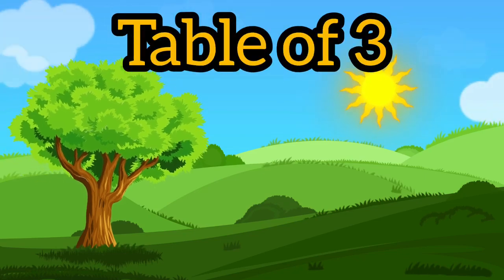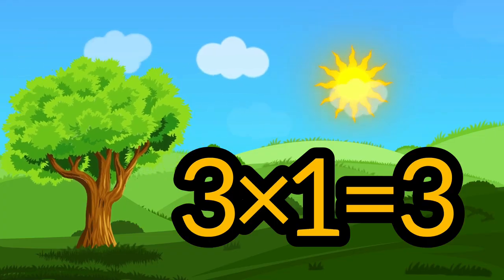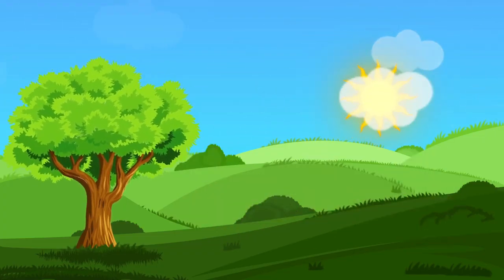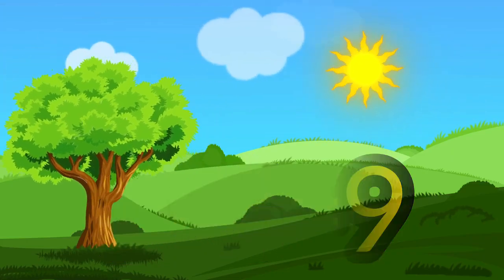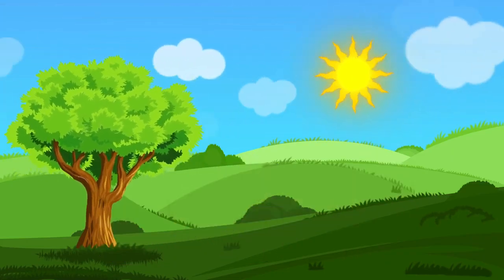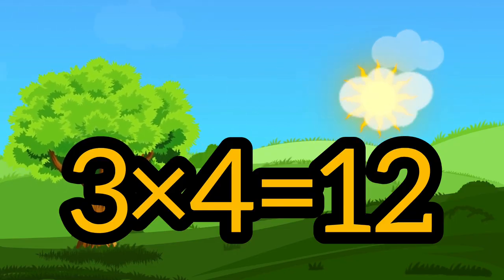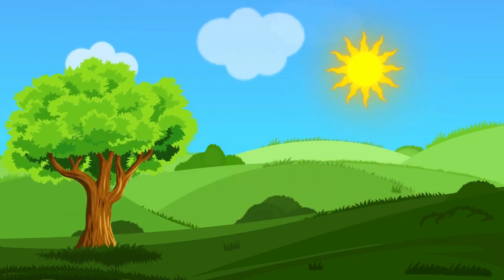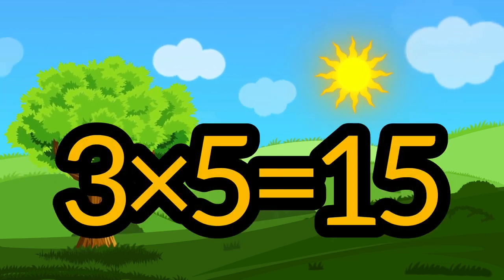Table of 3 for kids